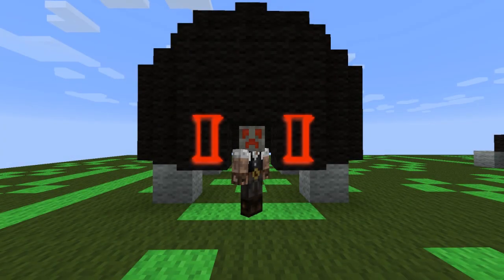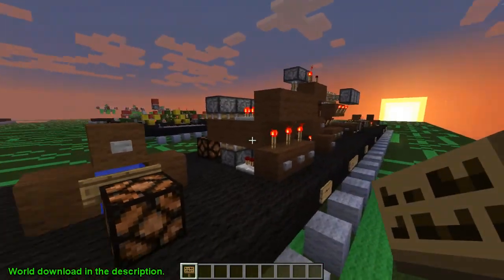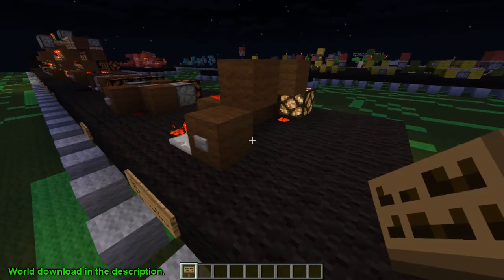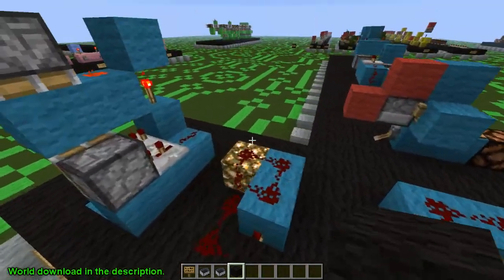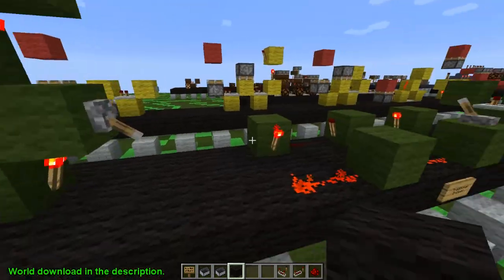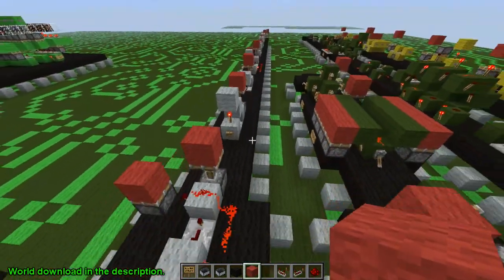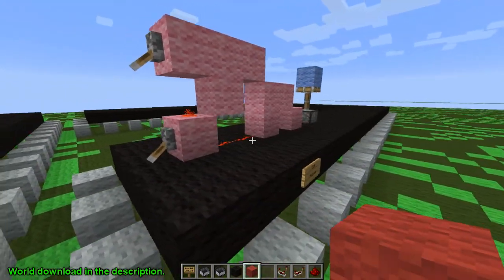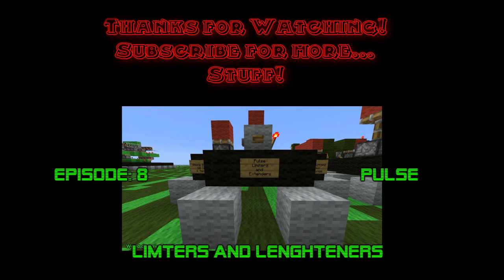[Snapshot 13w01B] Minecraft Circuit Board + World Download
Minecraft Circuit Board is a series where I cover multiple styles of the circuits you will find in Minecraft. There is also a world download that has all the latest and greatest. As the series progresses there will be a lot more added to the world.

Other Info